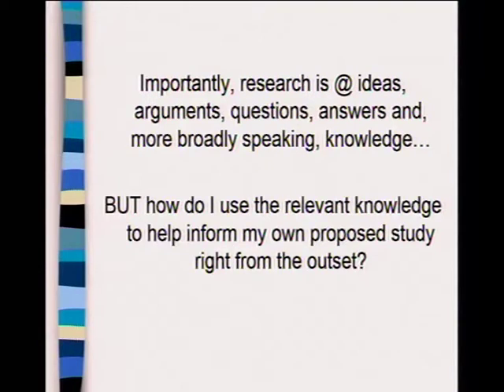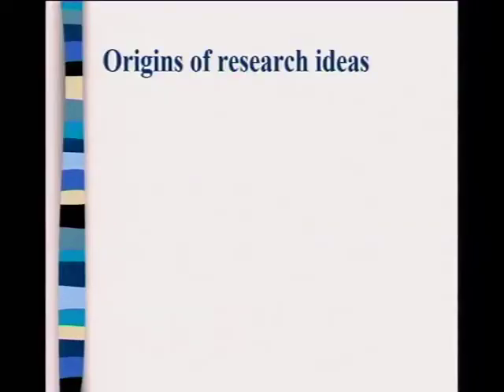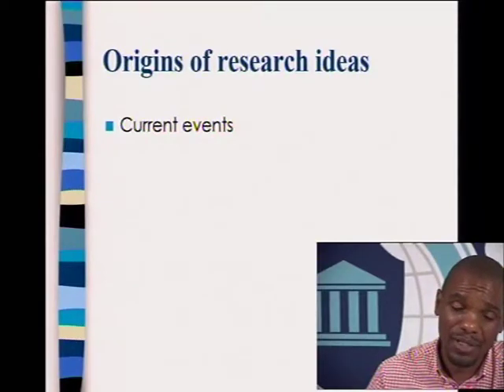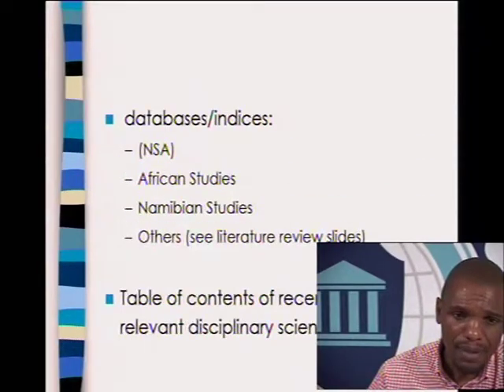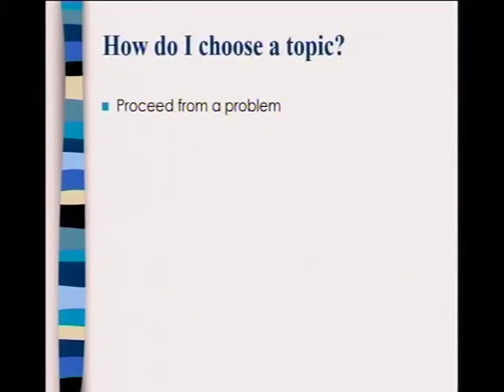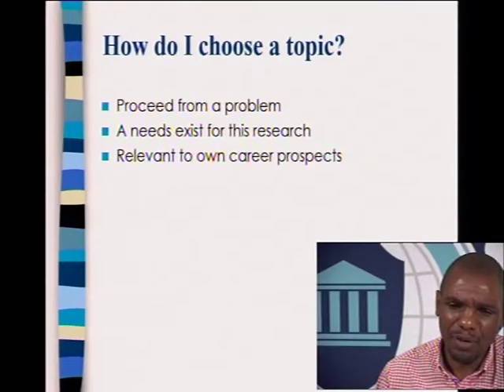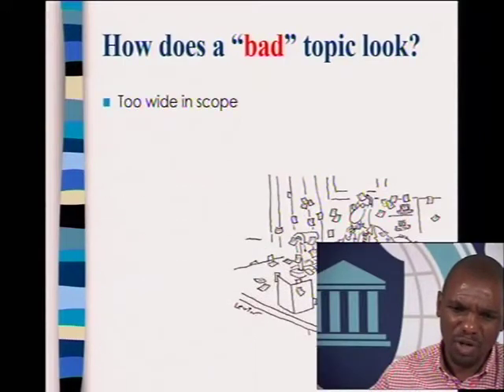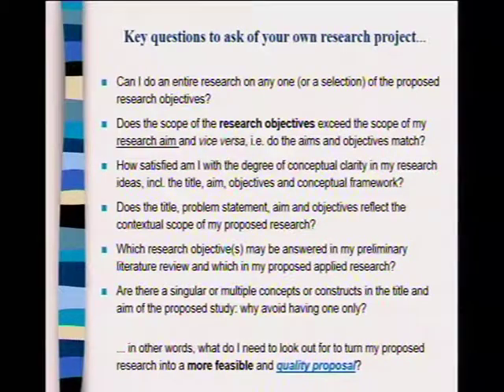6 IOL CC EB2018 IUM RME 0S2